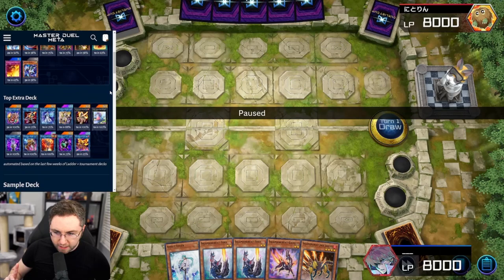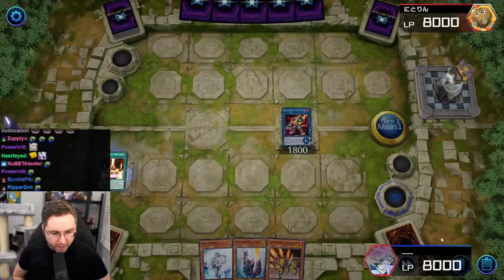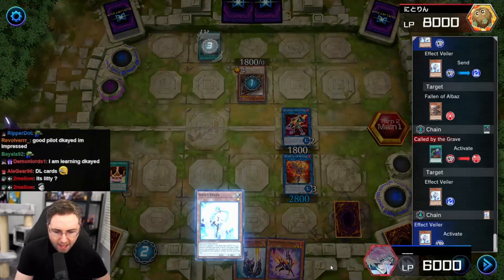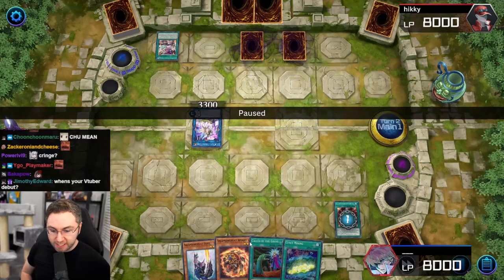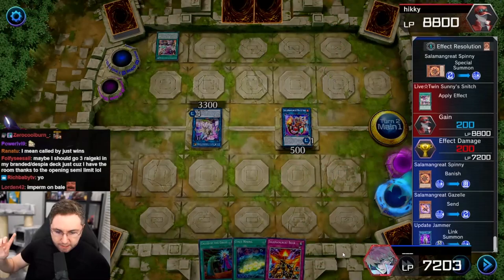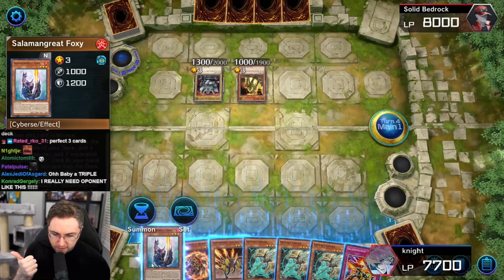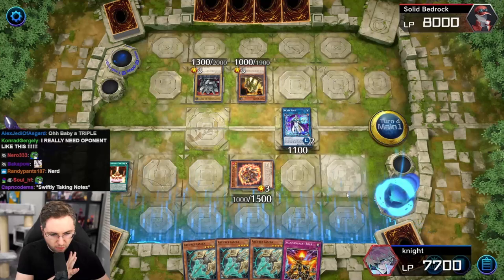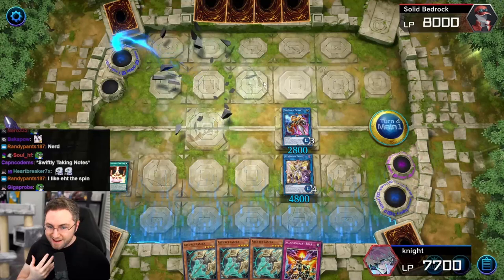Optimal Salamangreat Combo Guide! [Yu-Gi-Oh! Master Duel]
🔴Livestream Schedule: 4pm EST Sunday/Mon